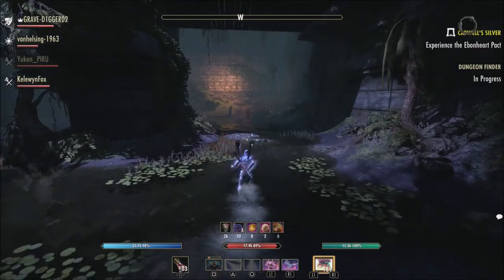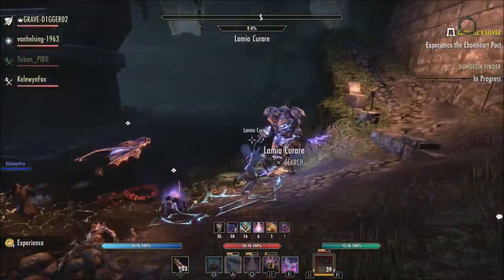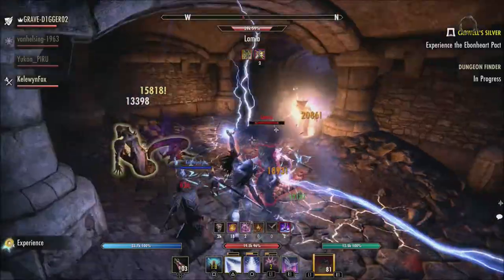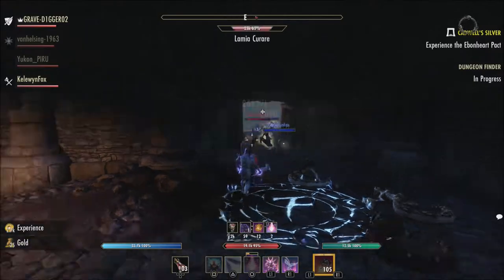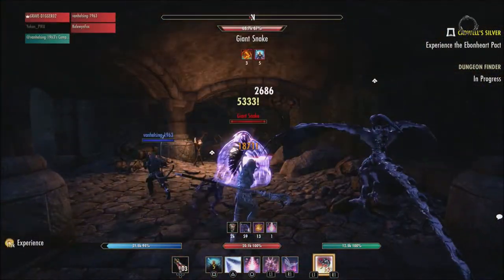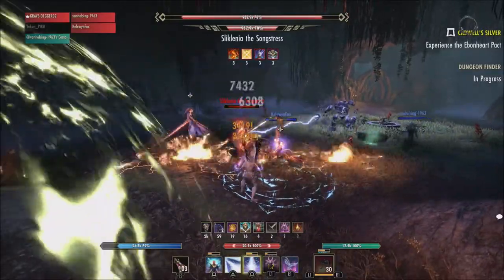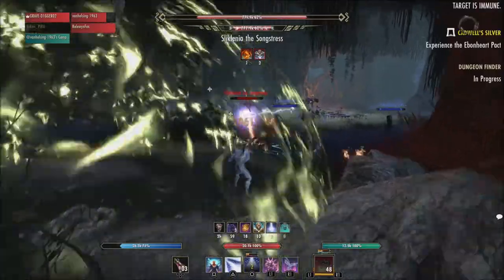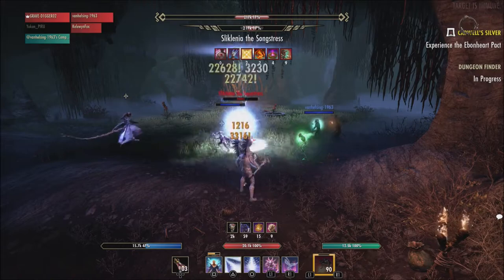How To Claim Your Heroes Of High Isle Event Rewards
The heroes of high isle event rewards are in the crown store. Get your before they are gone!